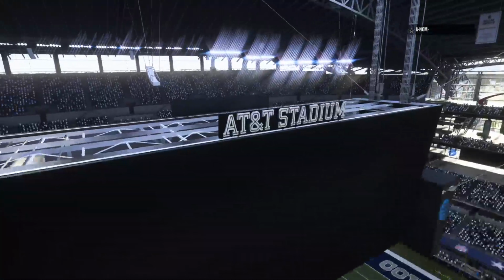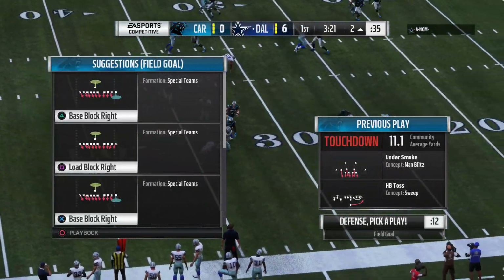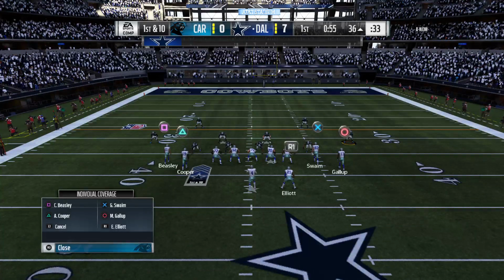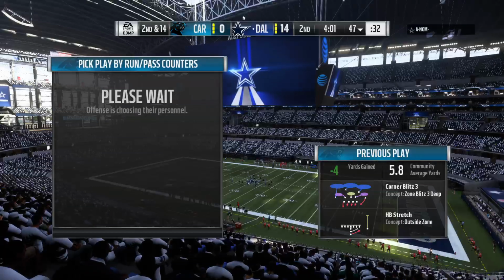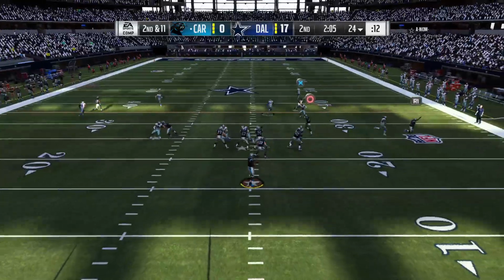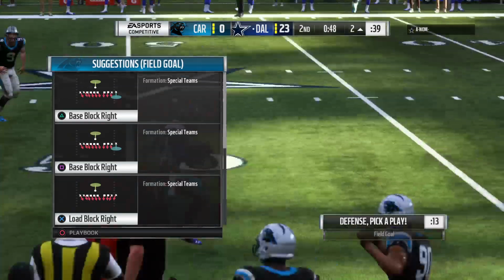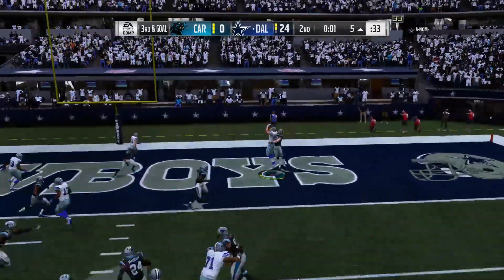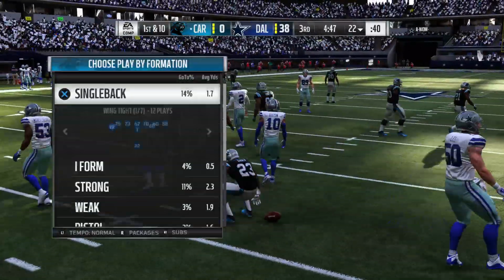Madden 19 tournament next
channel is basic on gaming , , , and anime